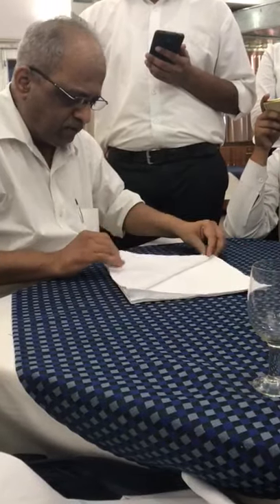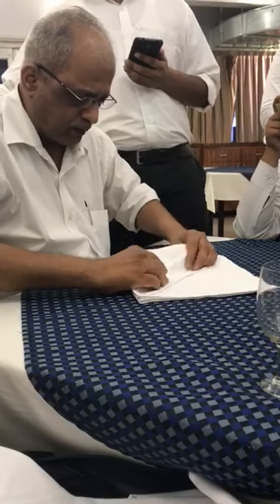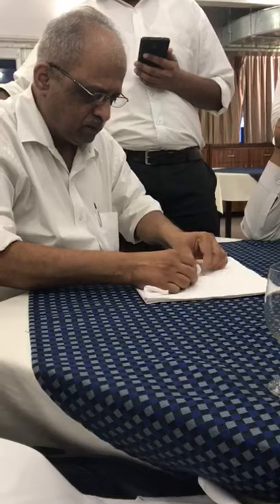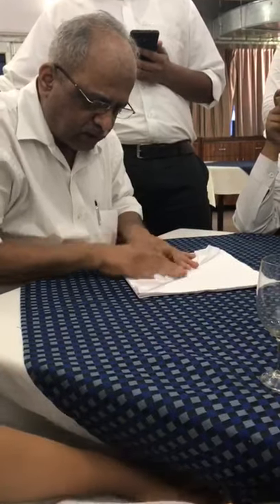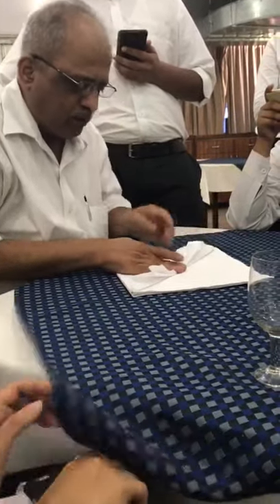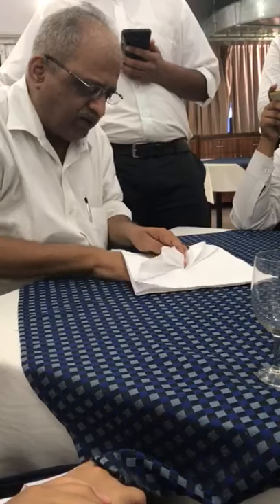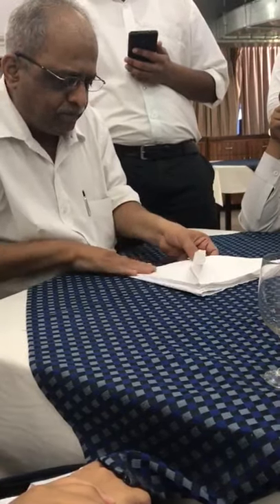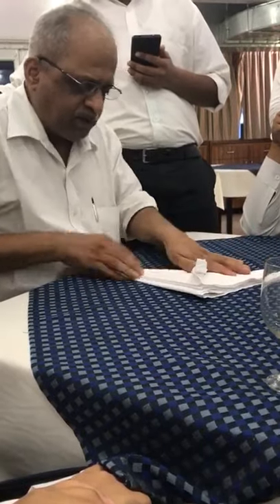IHM MUMBAI 1ST YEAR NAPKIN FOLDS ( NORWEGIAN GLACIER )